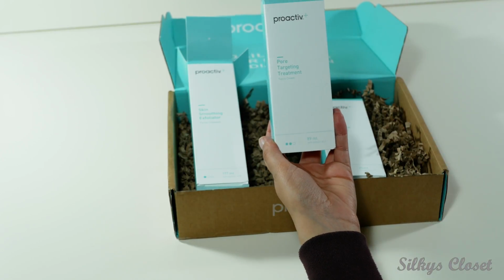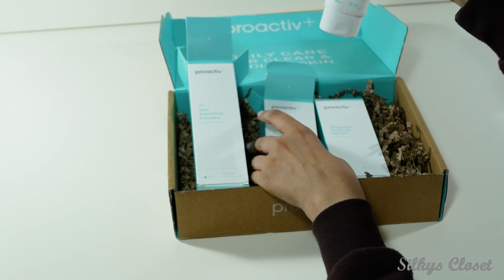Proactiv+ 3 step Kit 90 Day Supply Unboxing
Hi everyone in this video I'll be unboxing the proactiv+ 3 step kit 90 day supply

Cleanse, clear, hydrate: 3 simple steps to  get great skin with 90 day supply of the 3 Step System. Help prevent breakouts through twice daily use

Step 1 - Skin Smoothing Exfoliator 177ml - Facial Cleanser

Step 2 - Pore Targeting Treatment 89ml  - Facial Cream

Step 3 - Complexion Perfecting Hydrator 89ml - Facial Moisturiser